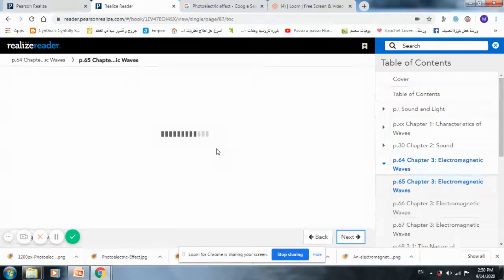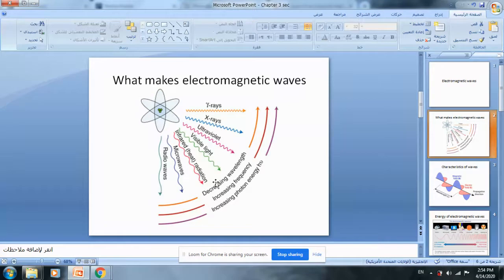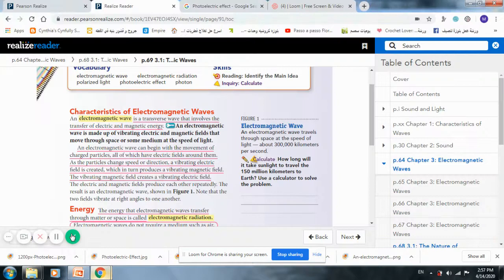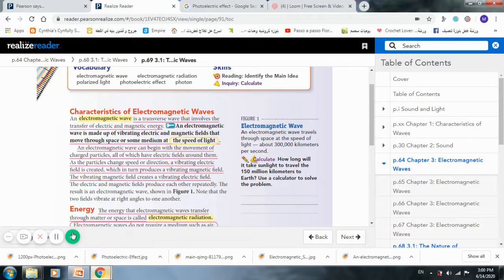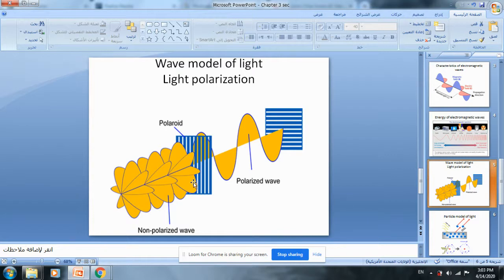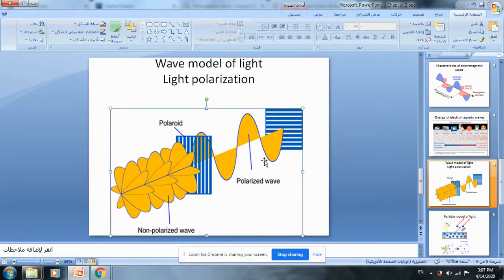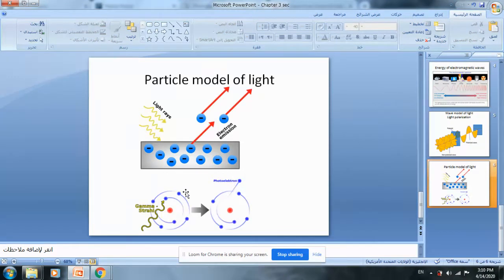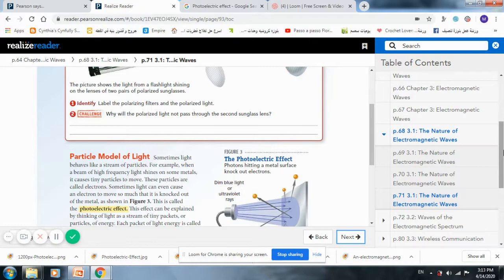Grade 8 Science Chapter 3: lesson 1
Class in Science by Mr. Momen Ouda